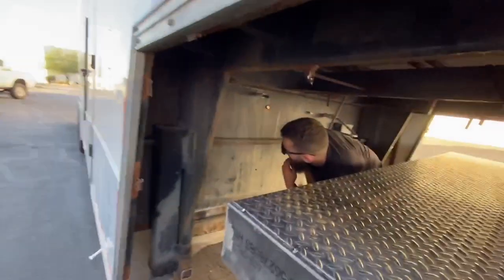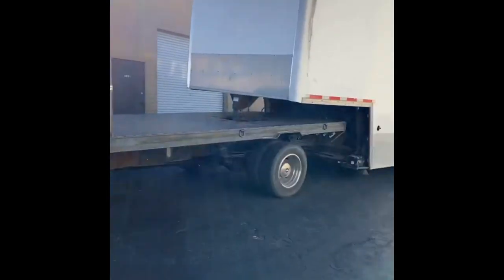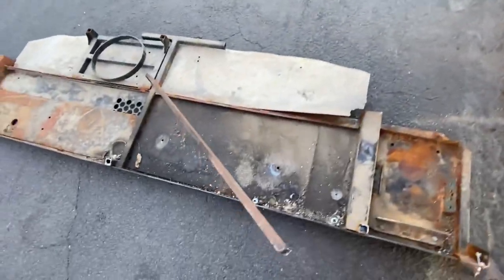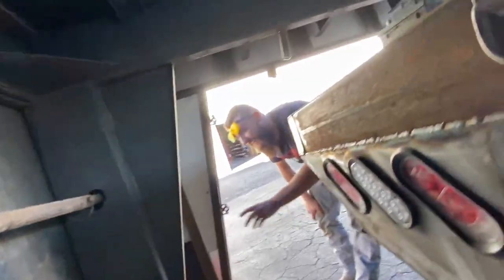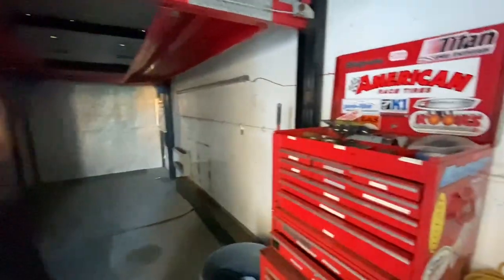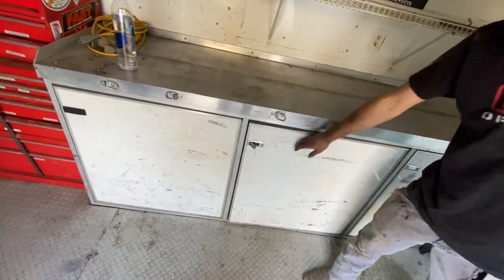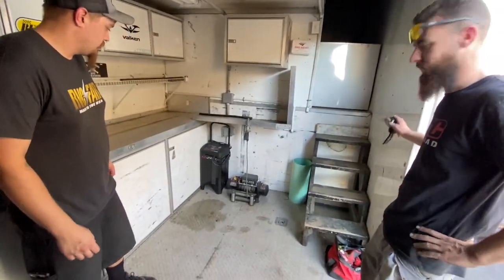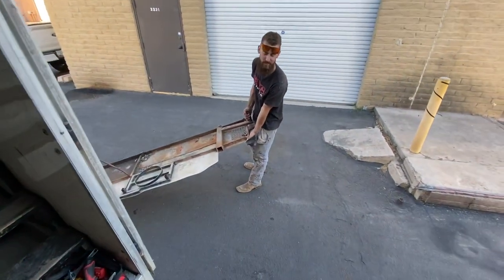The KODIAK Reunited with the Stacker - first test + Trailer Tour and future plans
If you guys follow this channel you would have seen the series of videos based around this truck.

We bought this chevy kodiak truck + stacker trailer to help us move out to arizona earlier this year.

The kodiak went thru some serious upgrades such as a new flat bed, paint and interior.

Now it is trailer time!  We will be working on tweaking the inside and make it fit more machines.